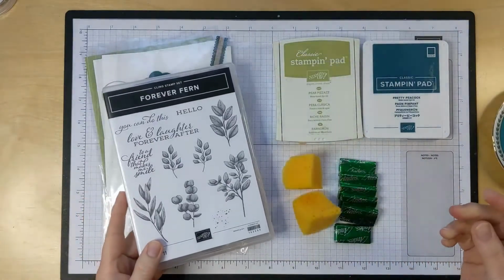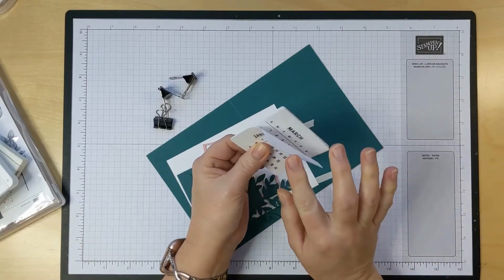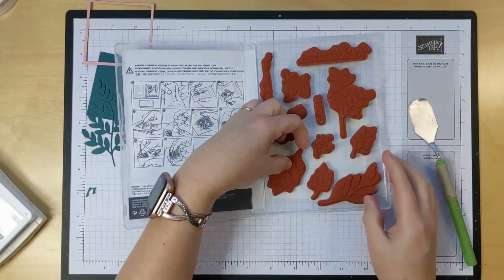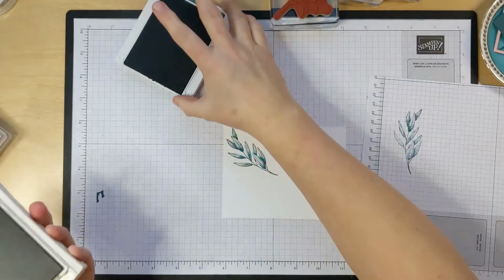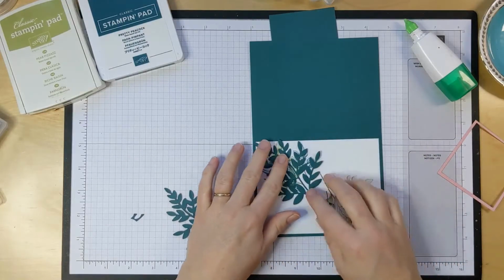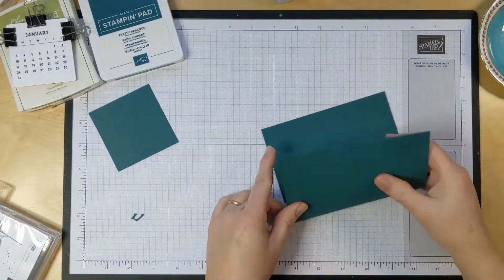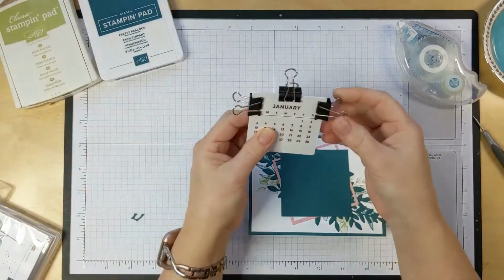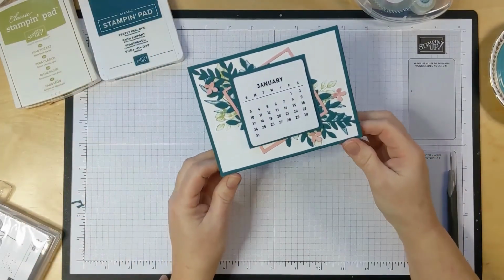Cocoa & Crafts 3 Bonus Project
Woo Hoo! We're on to our third round of Cocoa & Crafts and today we have a bonus project! Join me as we make a desk top calendar for 20201.

Also, here's the link for the Salted Caramel Hot Chocolate Mix